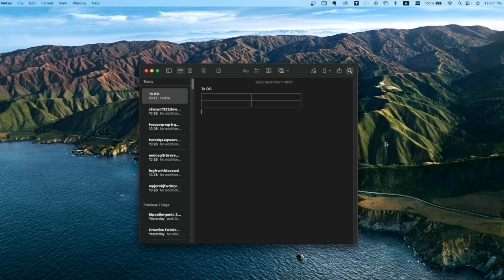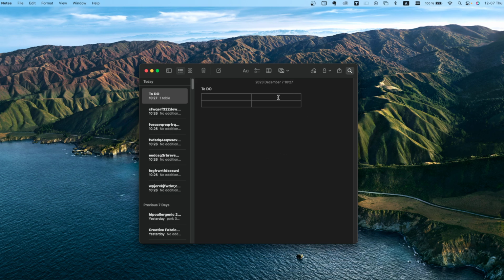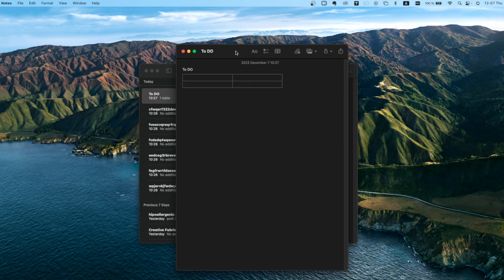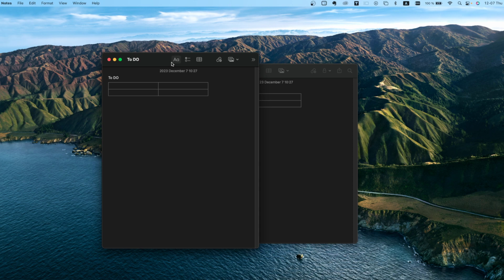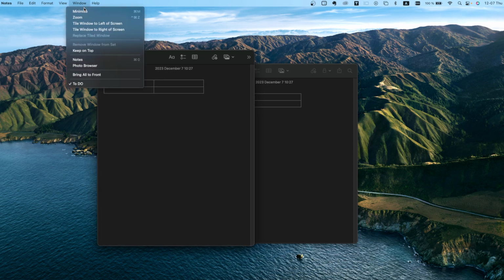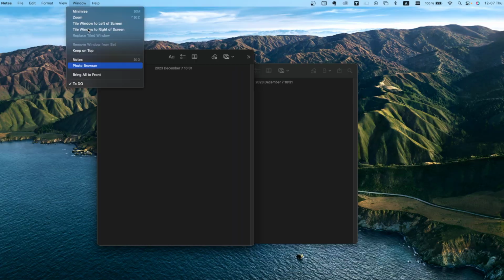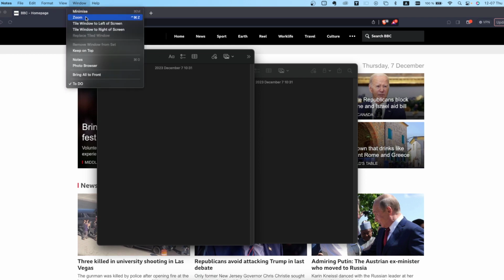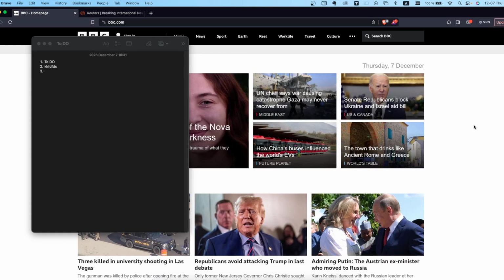How To Float Notes Window On Mac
In this video I show you How To Float Apple Notes Window On Top!